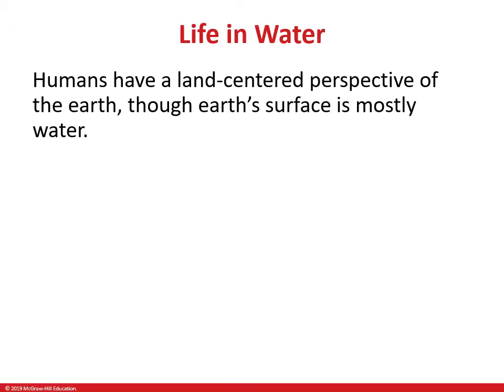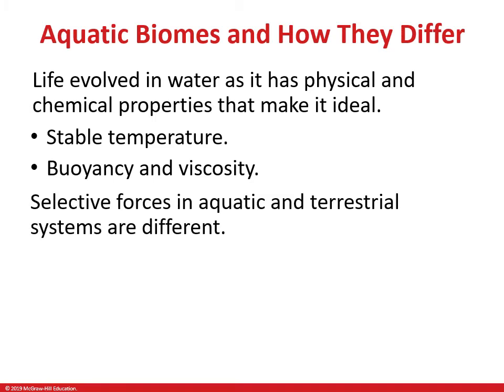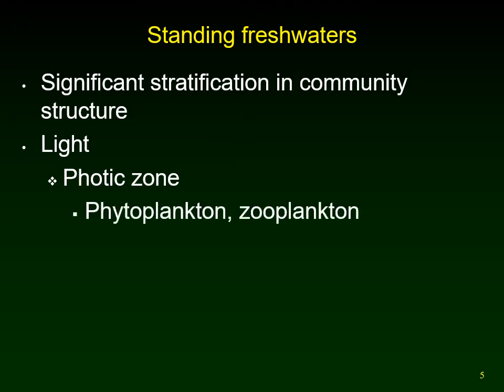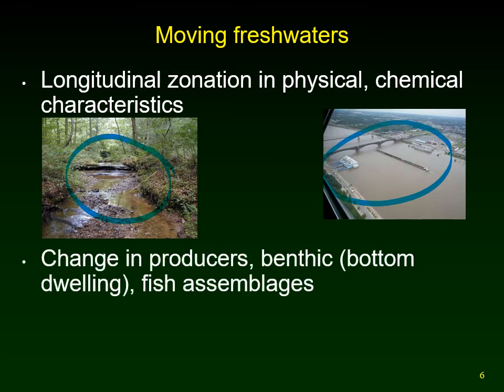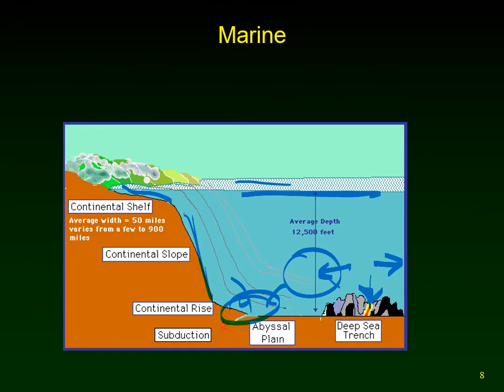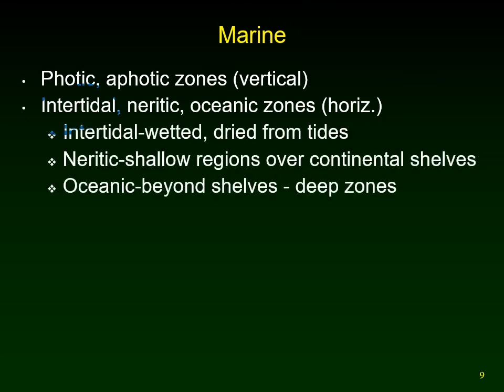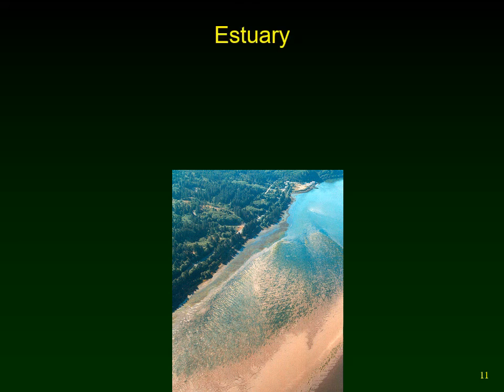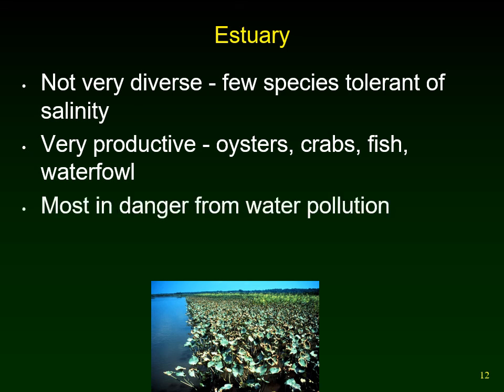Life in Water-a brief overview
Lecture by Susan Glenn for ecology class. Based on textbook Molles,M. & Sher, A. (2019) Ecology: Concepts & Applications 8th edition, McGraw Hill
Chapter 3